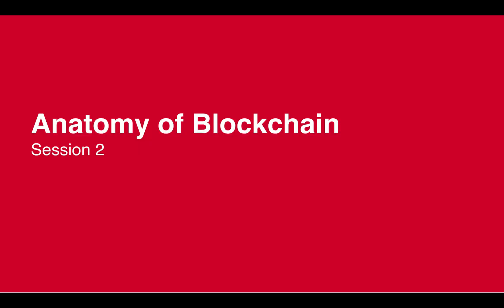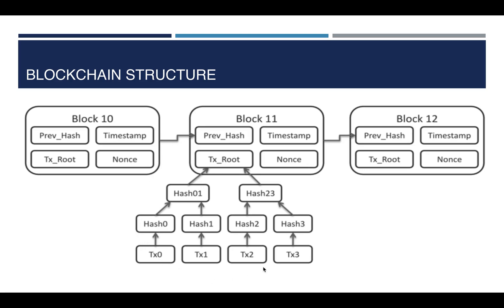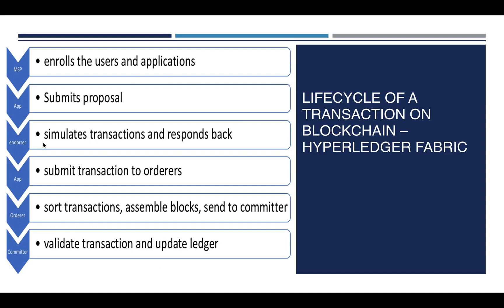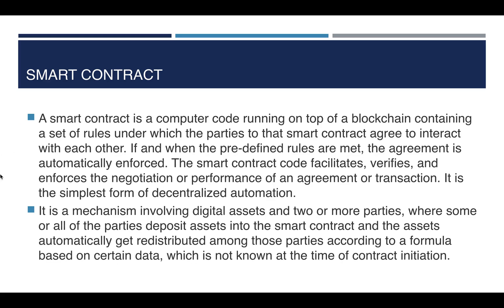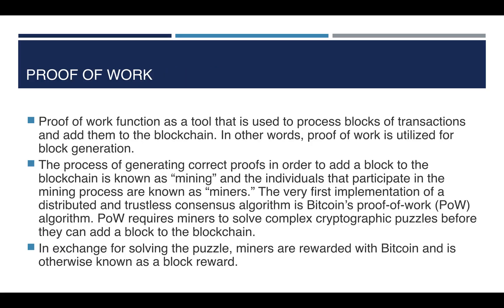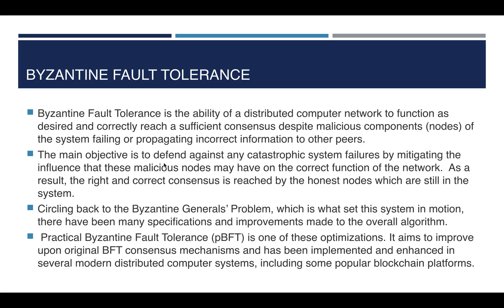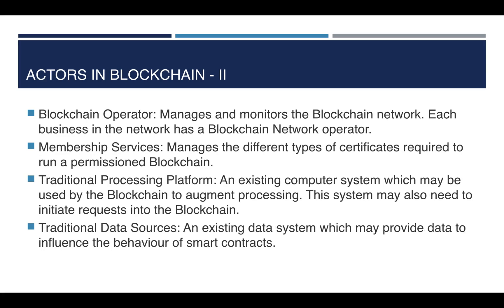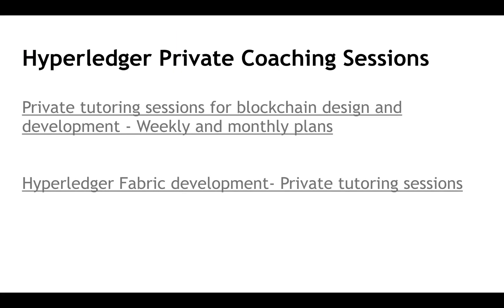Build Blockchain Apps: Session 2 - Anatomy of Blockchain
Develop your first blockchain applications using Hyperledger Fabric and Smart Contracts in 2024. This video is ideal for developers looking to dive into blockchain technology.

Ready to dive into blockchain development? This self-paced course will prepare you for the Certified Hyperledger Fabric Developer exam by teaching you how to develop applications with Hyperledger Fabric V2.

What You'll Learn:
1. Hyperledger Fabric architecture and components
2. Writing and deploying chaincode (smart contracts)
3. Managing and testing Hyperledger applications
4. Building a supply chain DApp with Hyperledger Fabric

Course Highlights:
1. Blockchain Basics: Understand blockchain technology and its use cases.
2. Hyperledger Ecosystem: Explore Hyperledger projects and their components.
3. Fabric Components: Learn about peers, ordering services, and Fabric CA.
4. Chaincode Development: Write, deploy, and test smart contracts.
5. Supply Chain Project: Build and deploy a Pharma Ledger Network (PLN) DApp.

To learn more about topics and subtopics discussed in this online course & download course PDF files, visit our below Hyperledger Fabric developer training online page:

After finishing this full course, you can earn Course Completion Certification by taking our certification exams by going to our below Free Online Coding Classes page:

🔗 Visit Coding Bootcamps School website for more coding and technology articles and courses.